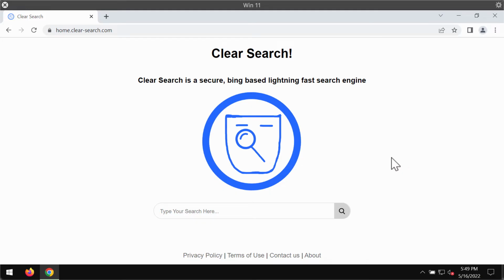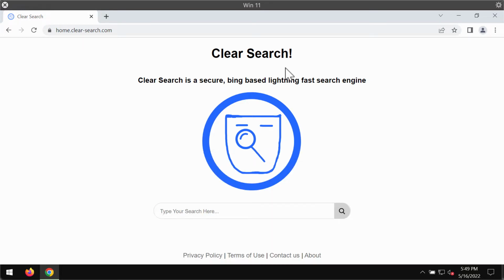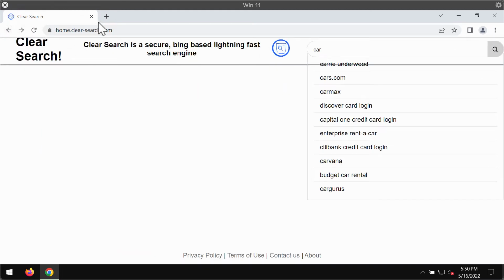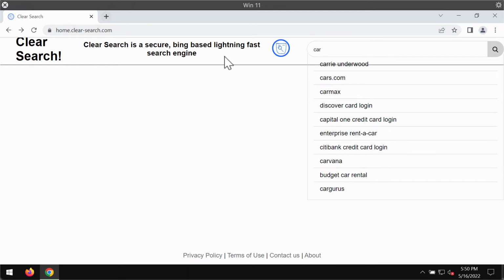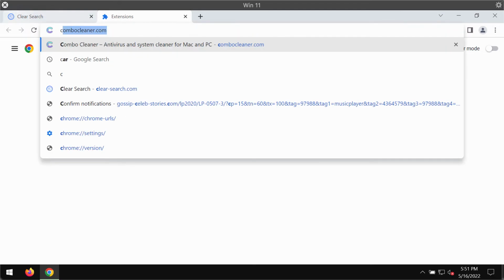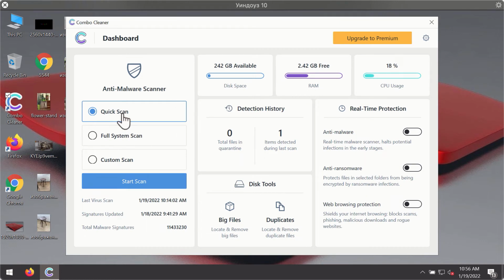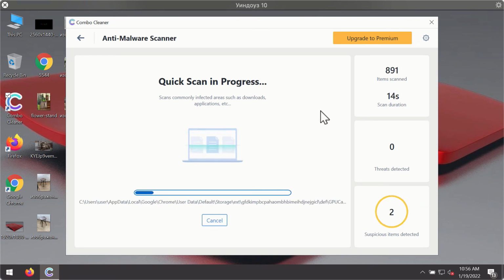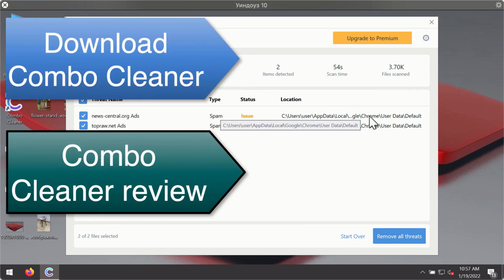Clear Search clear-search.com hijacker removal.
Clear Search is an unwanted browser extension that promotes the clear-search.com fake search engine. The extension may change some of the crucial browser settings without your consent or permission. It may also display some of its ads on top of the search results. Thus, it may play the role of adware in your browser. The extension is often spread through integration with some free applications. Often people download and install it unintentionally. Get rid of it with the help of Combo Cleaner Antivirus or follow the manual guidelines provided in the video.